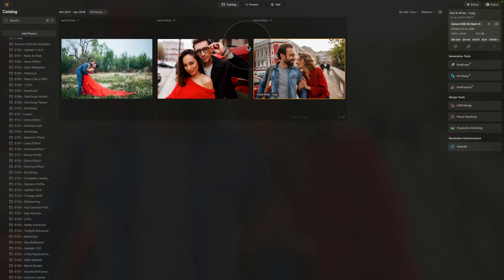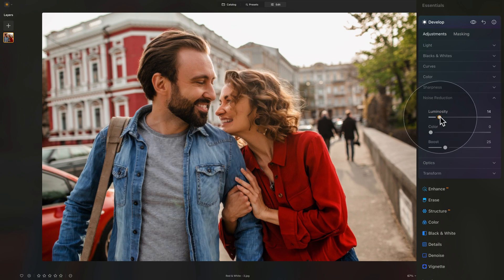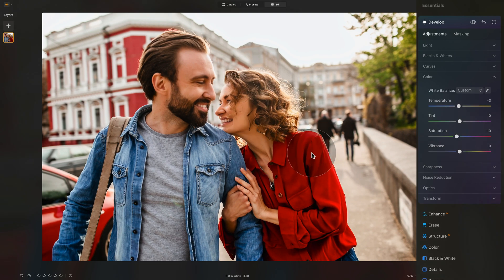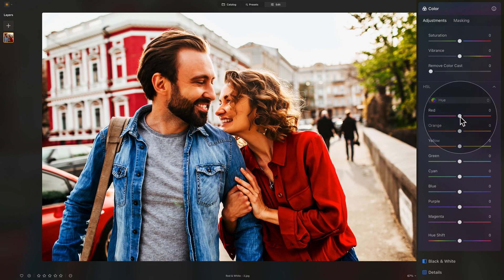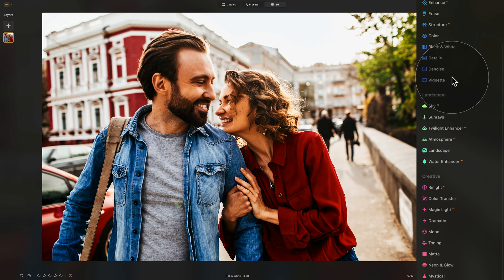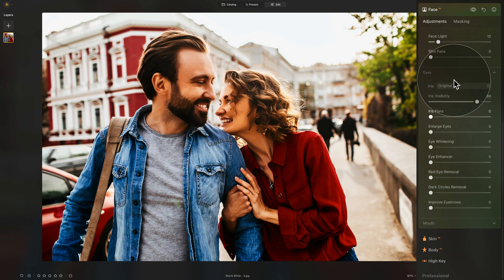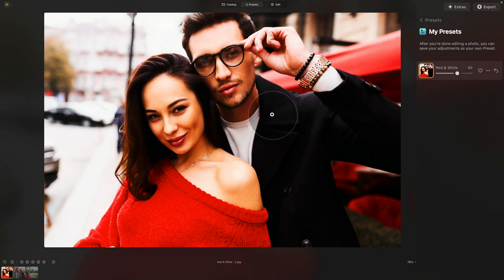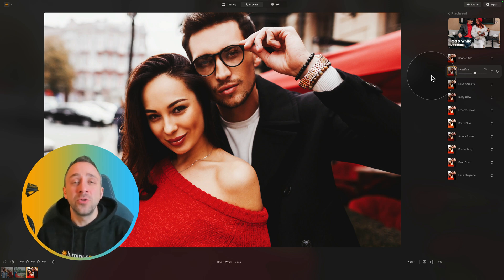How to create RED & WHITE look in Luminar NEO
Discover how to craft a lovely romantic Red & White look in Luminar NEO! Whether you're prepping for Valentine's Day or getting ready for the wedding season, this popular color combination is perfect for making a striking impression. Download the sample files, and let’s explore together how to enhance your images with basic development techniques, boost those vibrant colors using the Curves and Color tools, and complete your masterpiece with the Creative and Portrait tools in Luminar NEO. It’s going to be so much fun!

⏰ Tutorial Timeline:

00:00 Introduction
00:15 Red & White Look
00:30 Sample Files
01:30 Basic Development
05:54 Color Adjustments
09:30 Portrait Adjustments
10:34 Create Presets